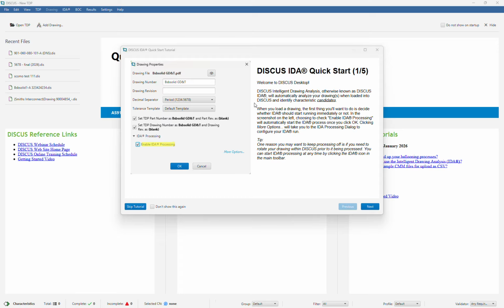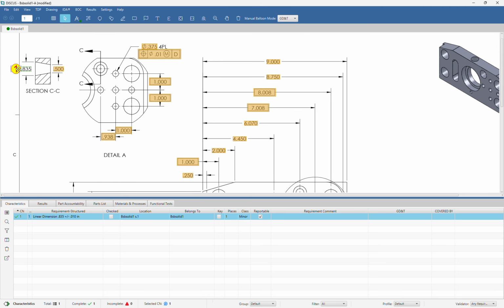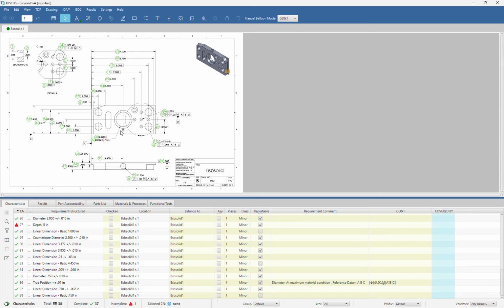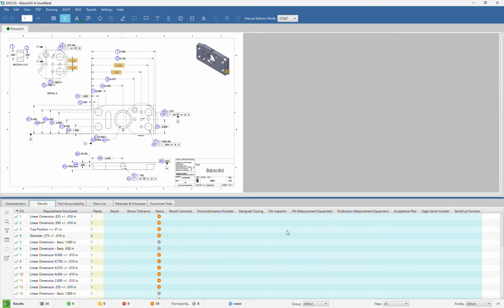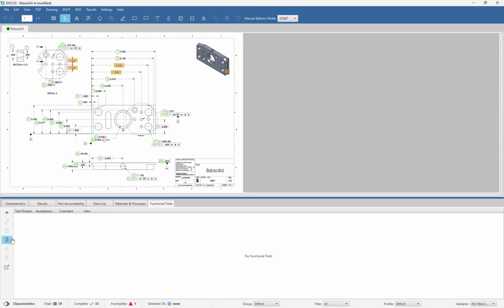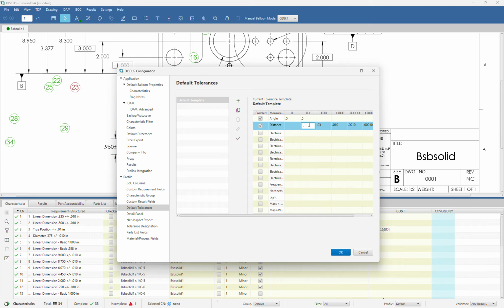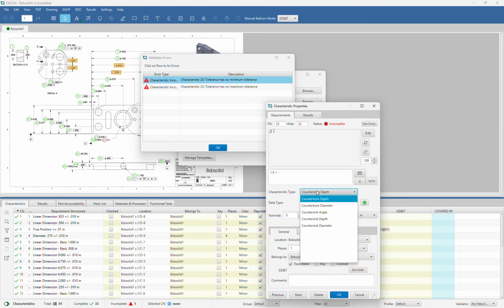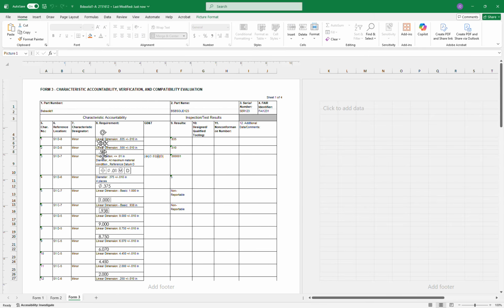DISCUS 2D FAI SUITE Overview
Join Jeff Davis from DISCUS Software for a walkthrough of the DISCUS 2D FAI Suite, a powerful solution designed to streamline the First Article Inspection (FAI) process.

Whether you're working with AS9102 forms, managing quality documentation, or looking to improve your inspection workflow, the DISCUS 2D FAI Suite helps quality teams work faster and more efficiently.